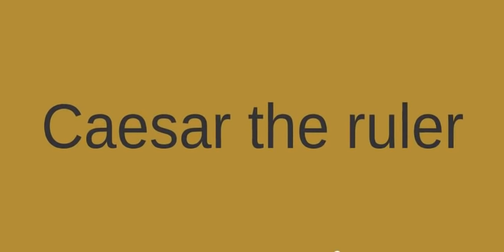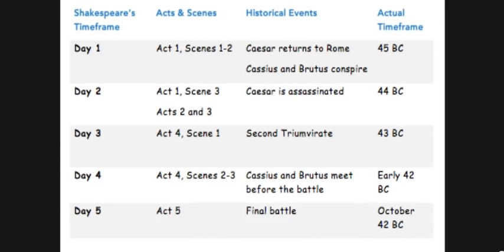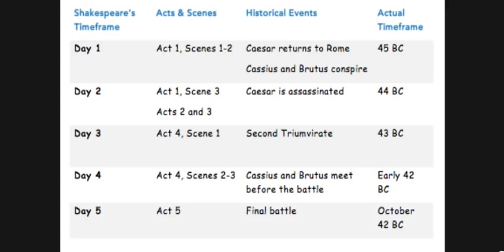'Julius Caesar': An Introduction to the Political Backdrop of the Play